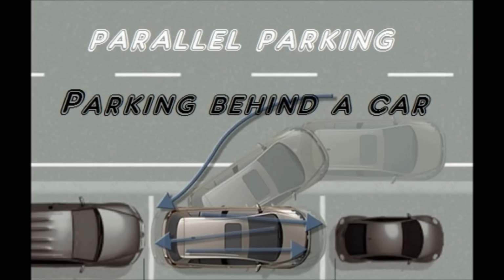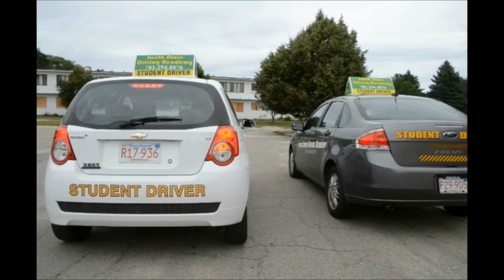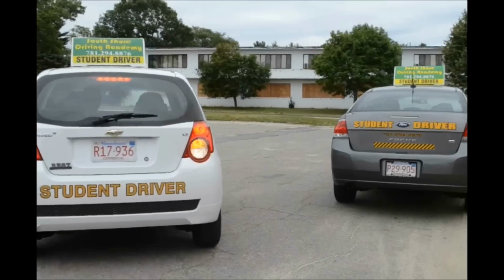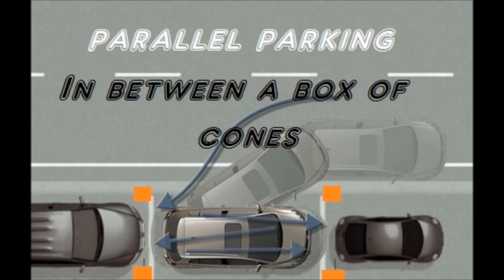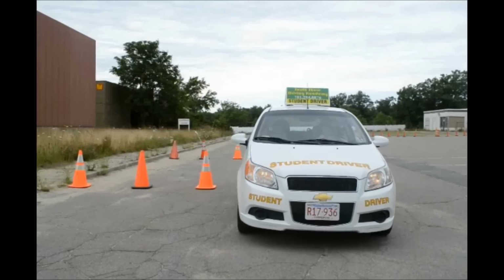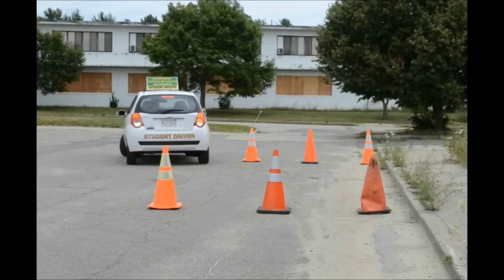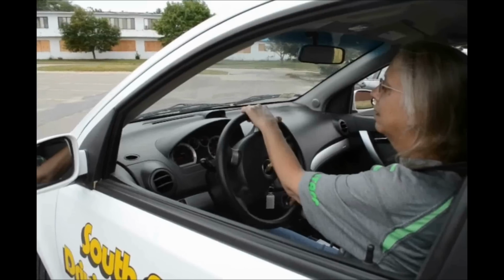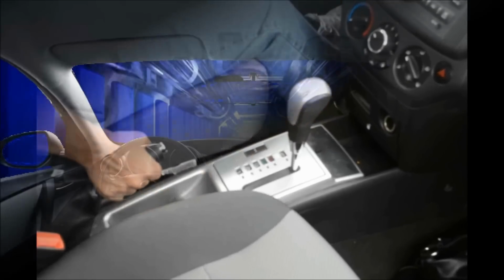SSDA Presents Parallel Parking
South Shore Driving Academy Presents: Episode 4 - Parallel Parking

Demonstrating successful parallel parking procedures behind a car and with cones.